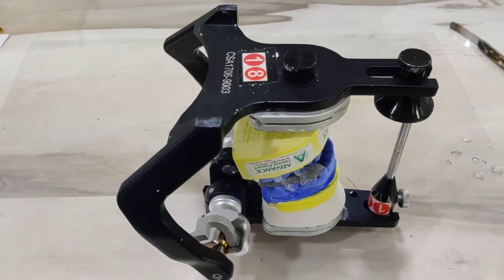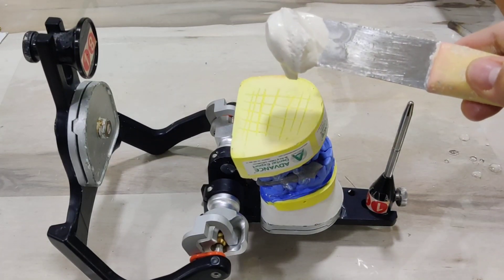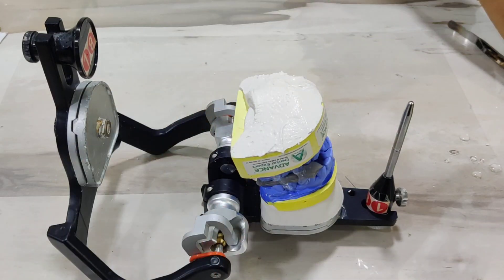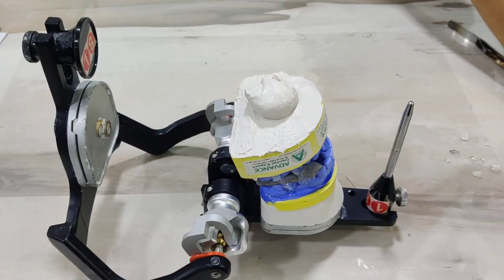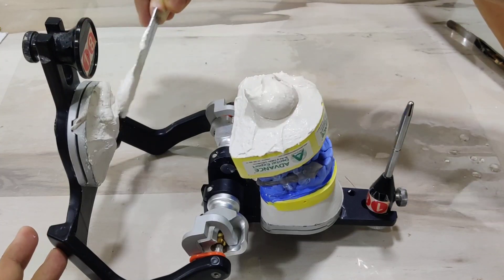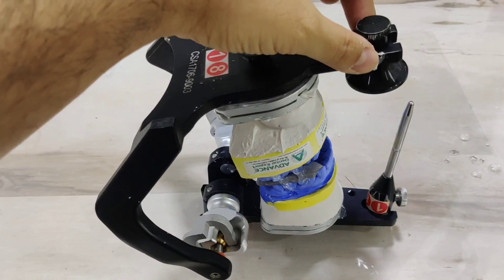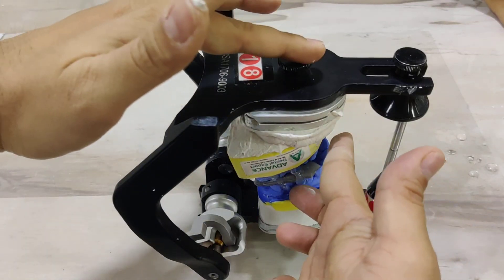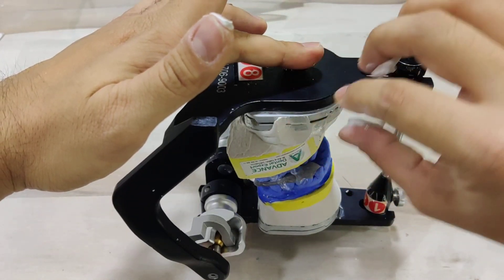Mounting of casts on a semi-adjustable articulator; Corident CSA 400- Part 4